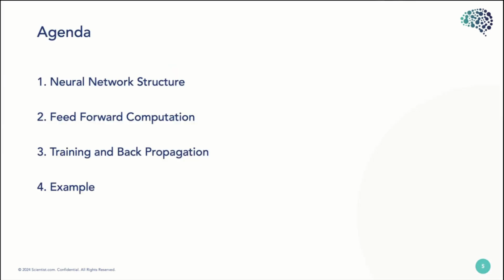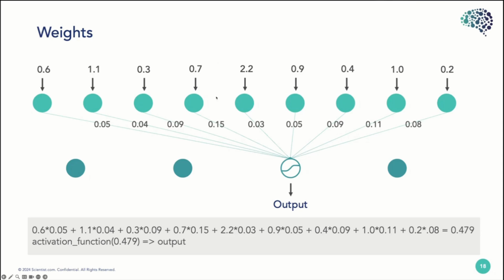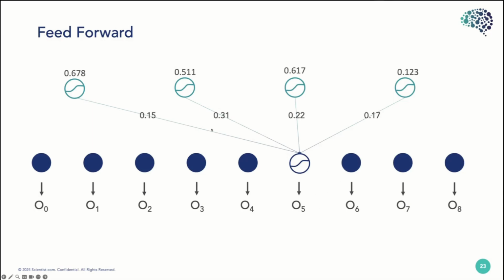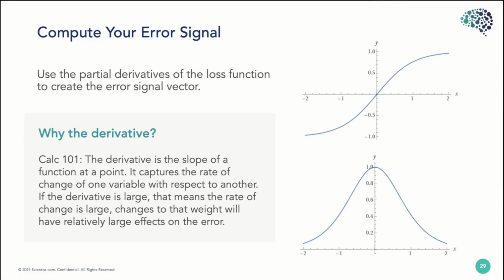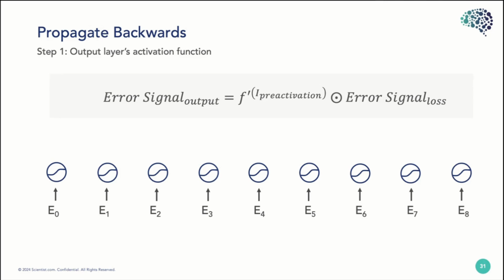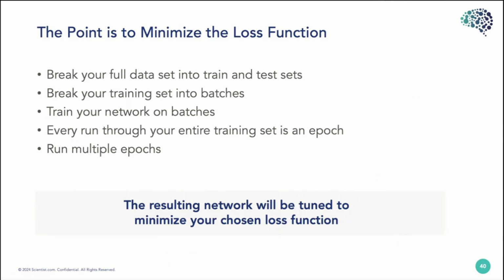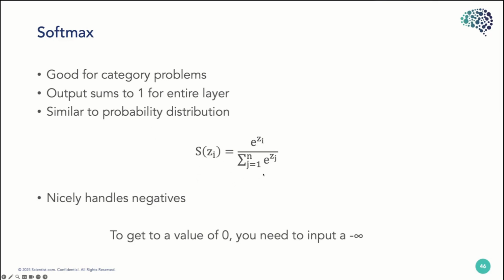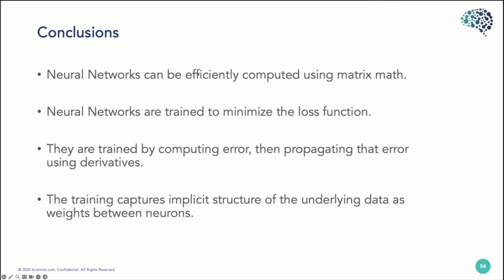Language Learning Models: Basics of Neural Networks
In this comprehensive webinar, you'll gain a thorough understanding of how neural networks learn from the ground up. We will start by demystifying what neural networks really are, setting a solid foundation for beginners and enthusiasts alike. Dive deep into the architecture of these data structures that are modeled after brains as we dissect the structure of neural nets, revealing how layers of mathematics and data processing simulate the learning process. You'll witness the magic of feedforward computation, where the input is transformed step-by-step into an output that can approximate any function with astonishing accuracy. We'll unravel the complexities of backpropagation — the method by which neural networks learn from their mistakes. Discover how subtle adjustments in their digital synapses enable them to improve over time, much like the human brain.

Whether you're a budding data scientist, an AI enthusiast, or simply curious about the inner workings of machine learning, this webinar is your stepping stone to a deeper appreciation of the technological marvels behind language models. This is part 1 of a 4 part series.